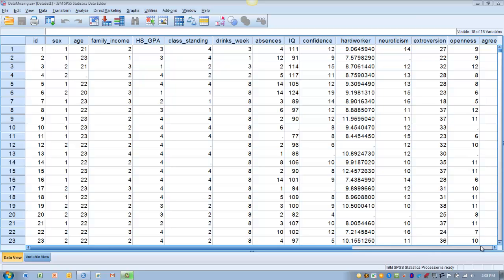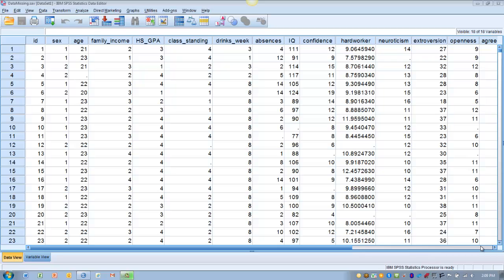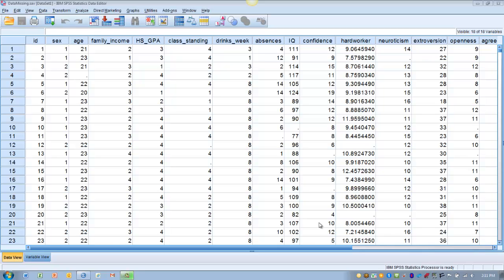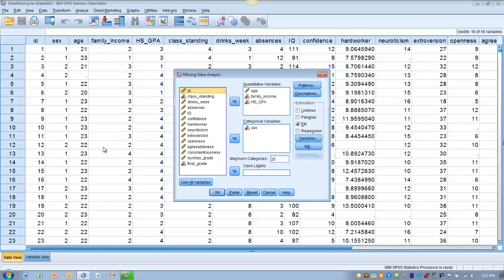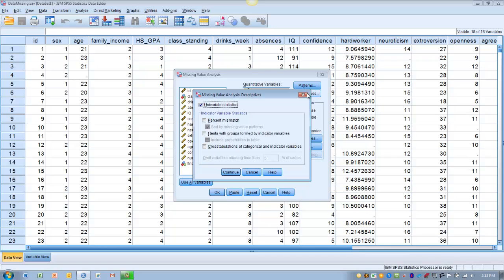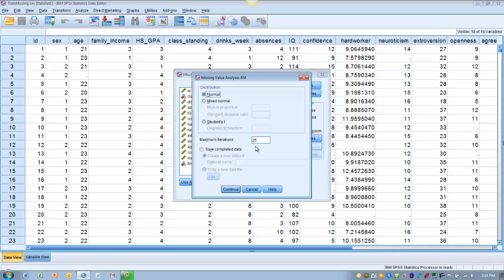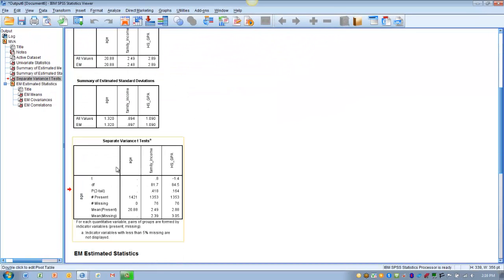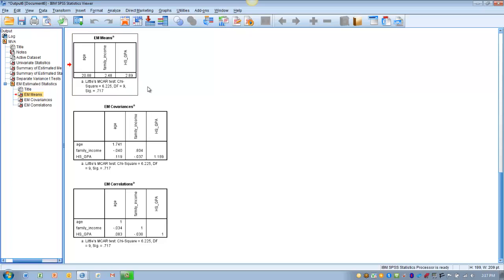How to Use SPSS- Replacing Missing Data Using the Expectation Maximization (EM) Technique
Technique for replacing missing data. Best used when data is missing at random.